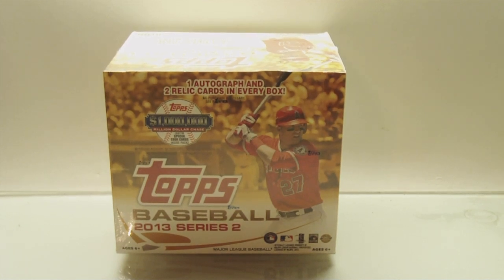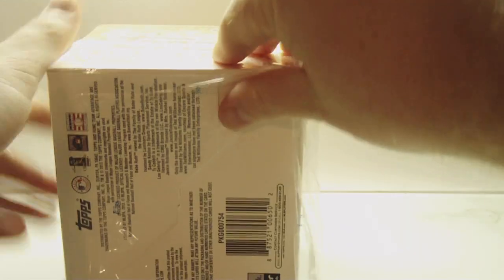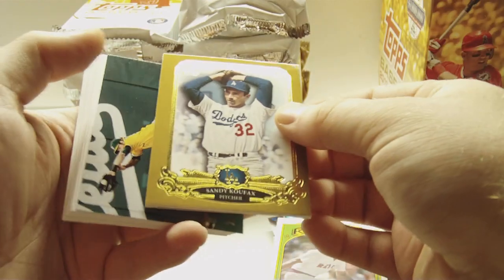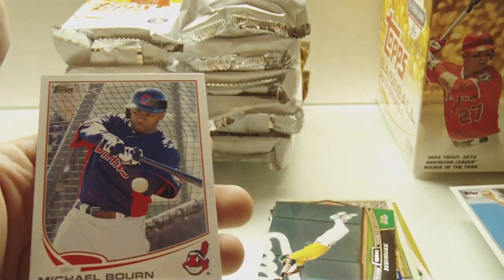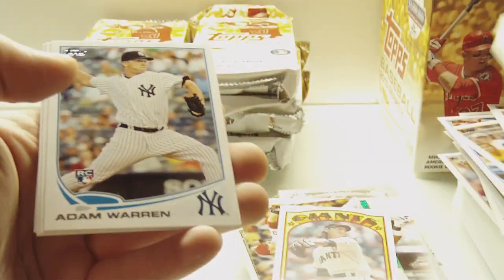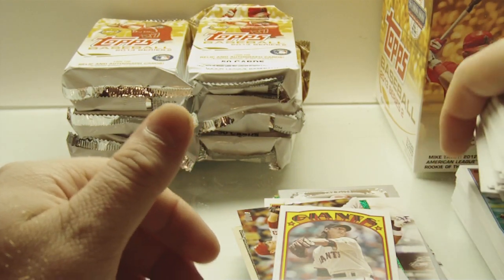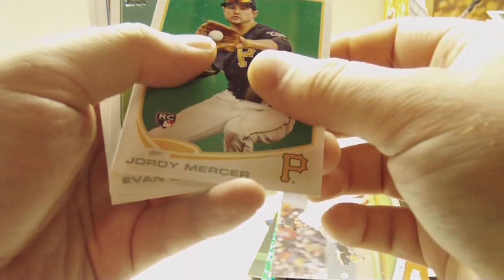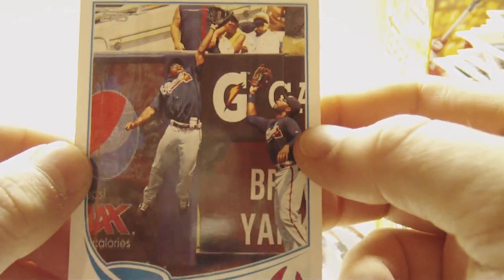2013 Topps Series 2 Baseball Jumbo Hobby Box Break!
Dave here breaking a Jumbo HTA Hobby box of 2013 Topps Series 2 Baseball! Awesome box!